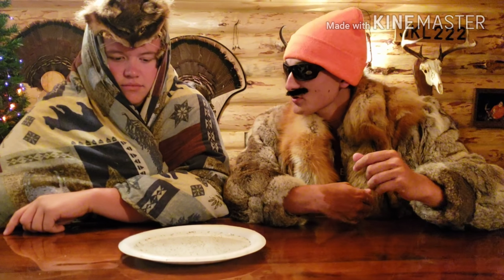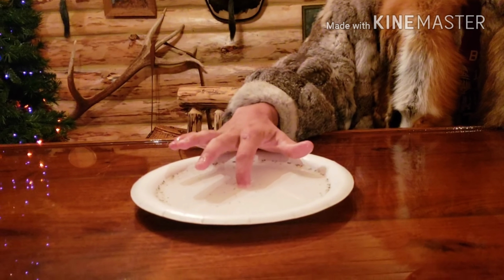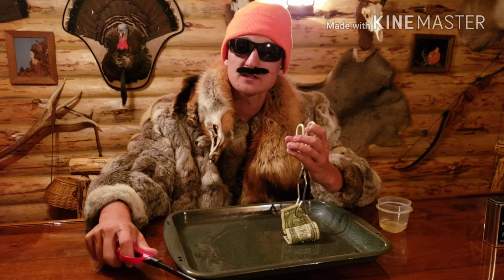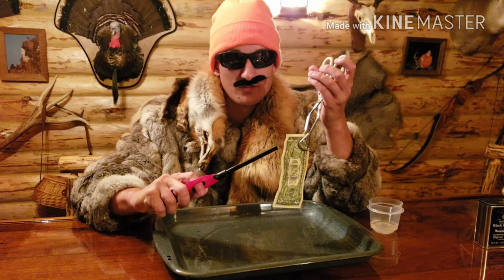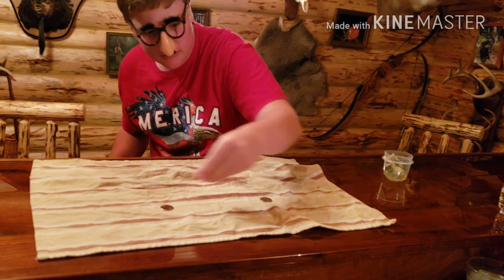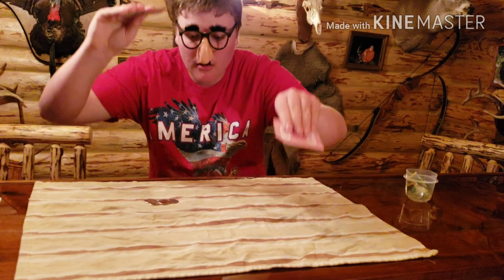CRAZY!!!!! SCIENCE MAGIC Ft. Bill Nye the Russian Spy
Bill Nye the Russian Spy shows some crazy awesome science magic tricks.